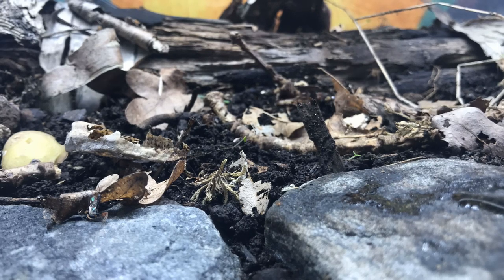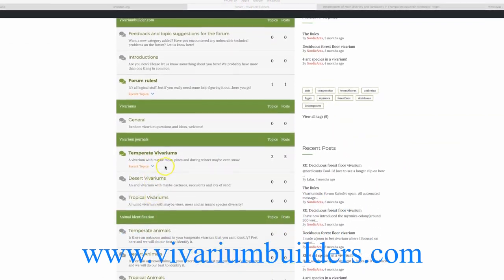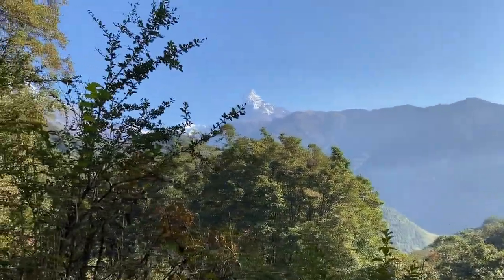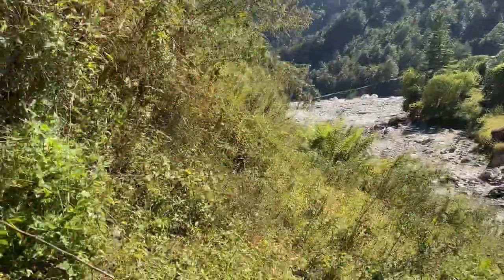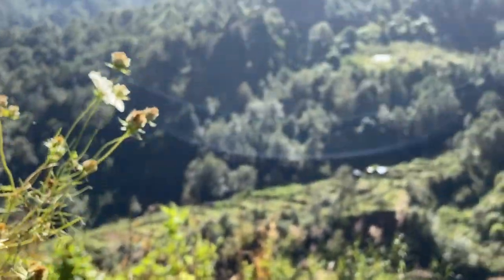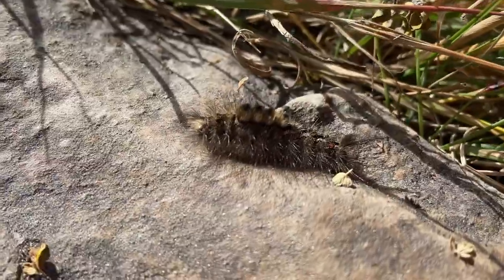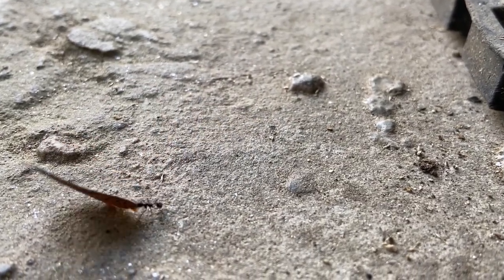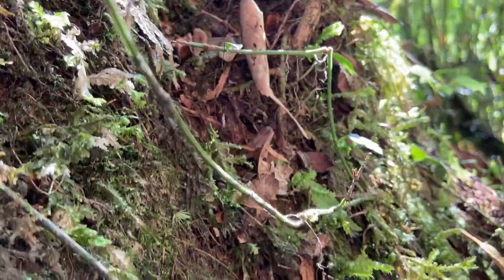Himalayan Ecosystems and Vivarium Teaser!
A small teaser of the upcoming HUGE European vivarium. In the bulk of the video, however, we will delve into the Nepalese mountainside and discover the fascinating, contradictory and deep nature of these lands.

Nordic ants

PHOTOS:

(awesome dude, best ant photographer in the world in my opinion)